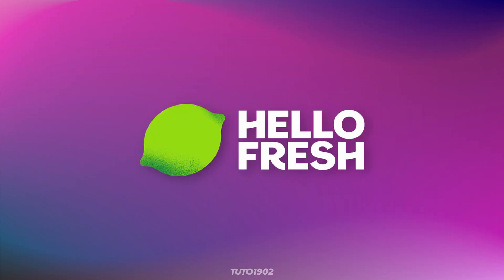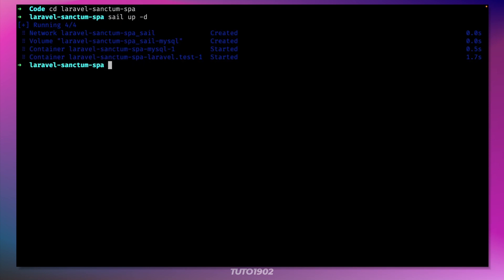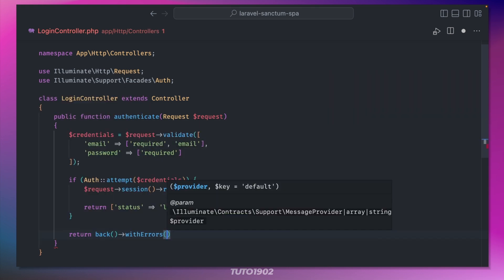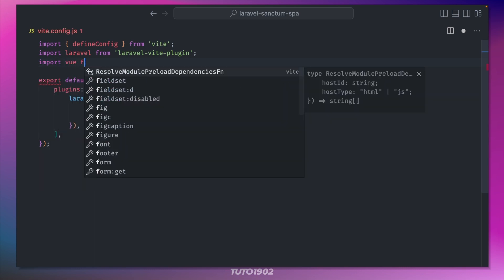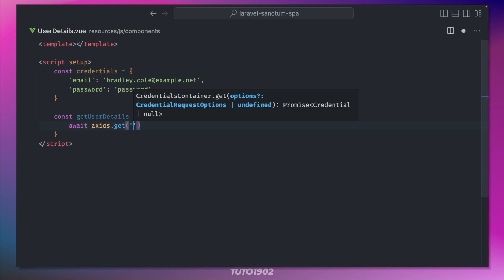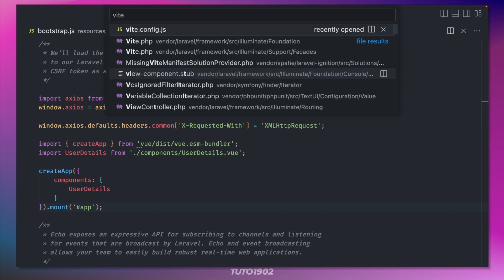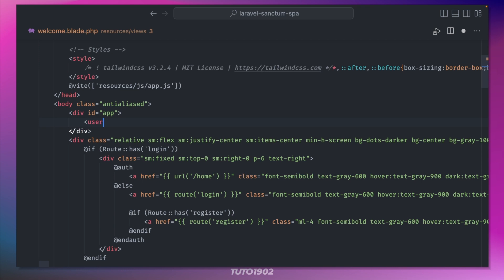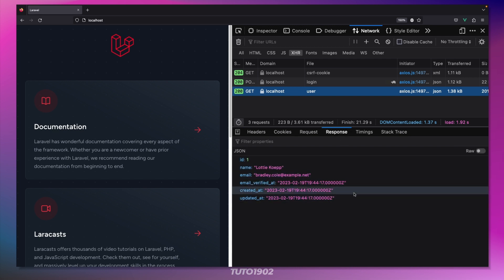Laravel Sanctum SPA Authentication Explained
00:00 - Intro
00:31 - Sponsor
01:05 - Laravel Sanctum SPA

Latest discord member: dorian0325♯0